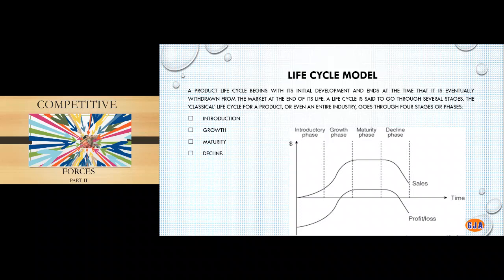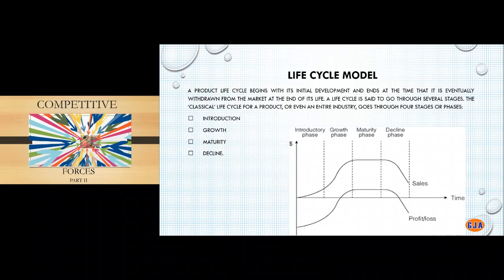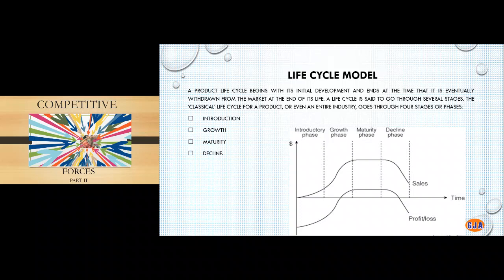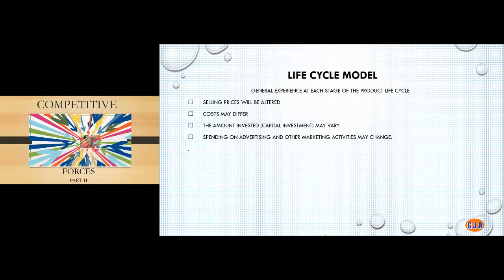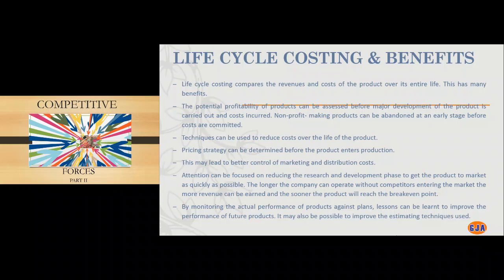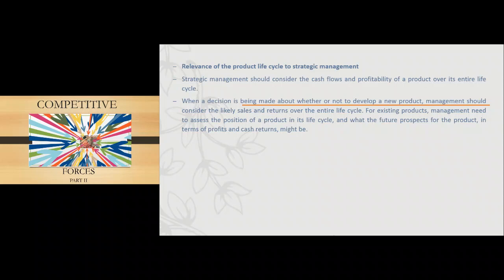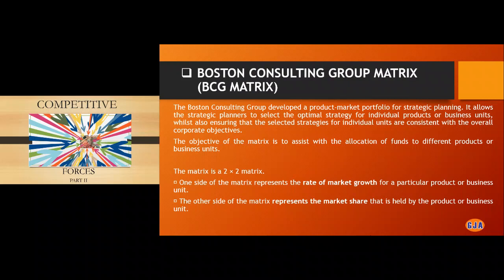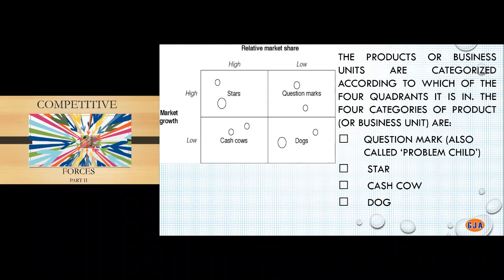COMPETITIVE FORCES PART II LIFE CYCLE MODEL BCG MATRIX (STARS QUESTION MARKS CASH COWS DOGS & SWOT)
CORPORATE GOVERNANCE EYES ON COMPETITIVE FORCES AS EXPLAINED BY GBENGA OLATUNJI, TRAINING PARTNER, GJAMES ASSOCIATES IN THIS VIDEO LIFE CYCLE MODEL, LIFE CYCLE COSTING, BCG MATRIX BY BOSTON CONSULTING GROUP, CATEGORIZATION OF BUSINESS UNIT/PRODUCT INTO STARS, DOGS, QUESTION MARKS AND CASH COWS WERE THOROUGHLY DISCUSSED. ALSO SWOT ANALYSIS.
THE INTRODUCTORY PHASE, GROWTH PHASE, MATURITY AND DECLINE PHASES IN THE LIFE CYCLE OF PRODUCTS AND HOW TO STRATEGICALLY MANAGE THEM THROUGH THE BENEFITS FROM LIFE CYCLE COSTING WERE NOT LEFT OUT IN THIS VIDEO.
THIS VIDEO IS CERTAINLY FOR STUDENTS PREPARING FOR THE ICAN PROFESSIONAL LEVEL EXAMINATION AS WELL AS STUDENTS OF THE INSTITUTE OF CHARTERED ACCOUNTANTS NIGERIA(ICAN) STUDYING CORPORATE STRATEGY, MANAGEMENT AND ETHICS, GOVERNANCE AND BUSINESS MANAGEMENT AND INFORMATION SYSTEMS.
GBENGA OLATUNJI IS A TRAINED AND CERTIFIED LECTURER WITH MANY YEARS OF EXPERIENCE BOTH IN THE CORPORATE WORLD AND THE EDUCATION INDUSTRY. HE IS THE MANAGING PARTNER AT GBENGA OLATUNJI & CO. AND TRAINING PARTNER, GJAMES ASSOCIATES, A PUBLISHED AUTHOR OF ELEVEN (2) LIFE ENHANCING BOOKS.
1. THE GIFT: YOUR REWARDING WAY TO FULFILMENT AND RELEVANCE
2. YOU ARE PRECIOUS: KNOWING YOUR TRUE SELF
THE OBJECTIVE OF THIS COURSE IS TO TURN YOU INTO A BUSINESS STRATEGIST AND FUNCTION AT THE MANAGEMENT AND EXECUTIVE LEVEL OF BUSINESS ORGANISATIONS. ALSO, PASSING YOUR ICAN EXAMS WITH EASE